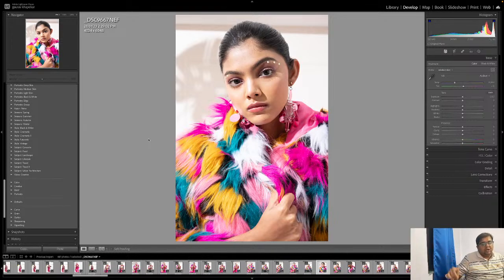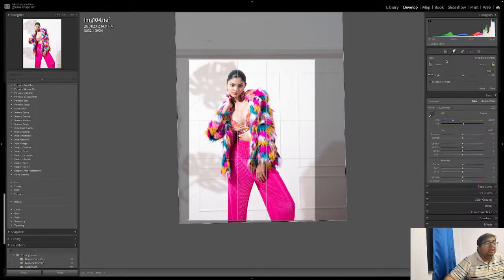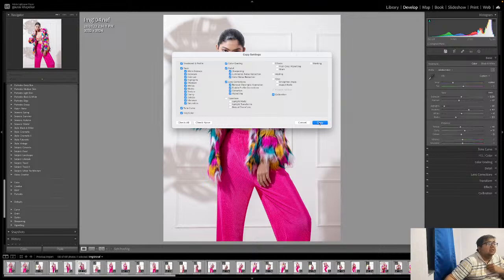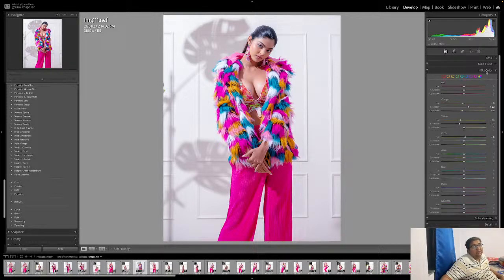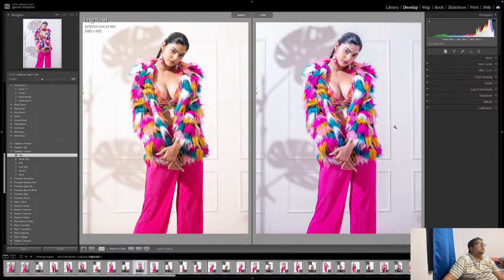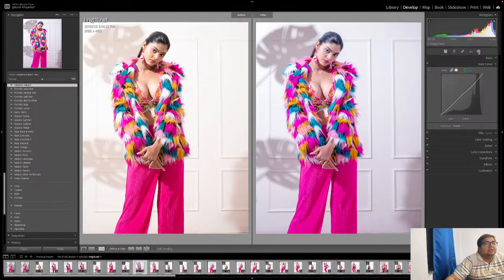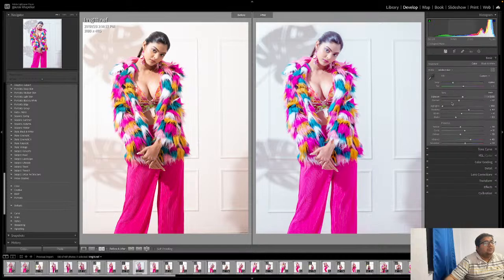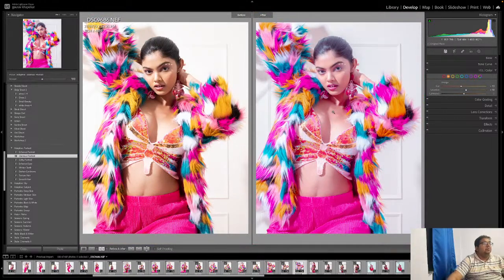LIVE - Edit with Me - Mastering Lightroom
LIVE - Edit with Me - Lightroom hacks